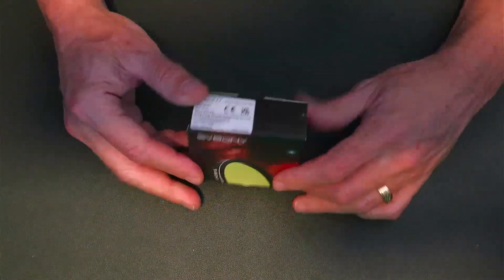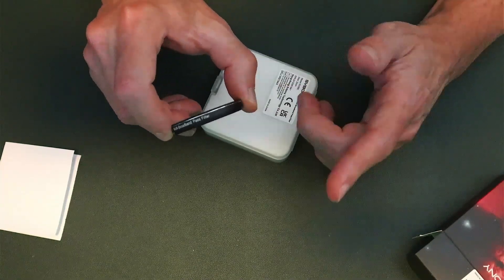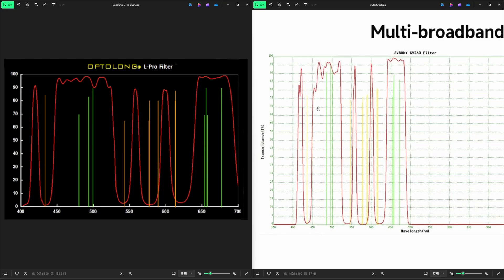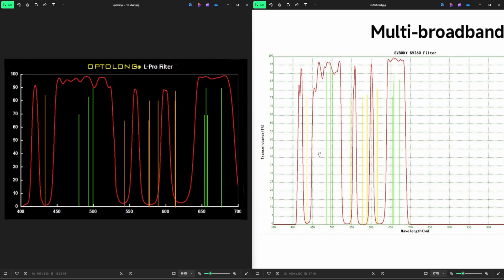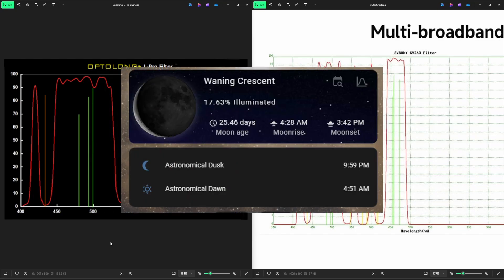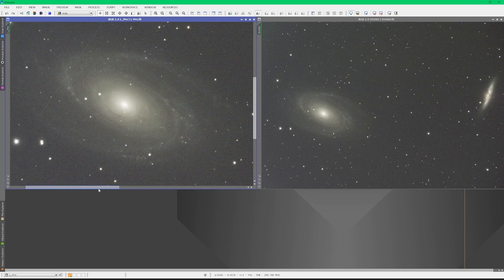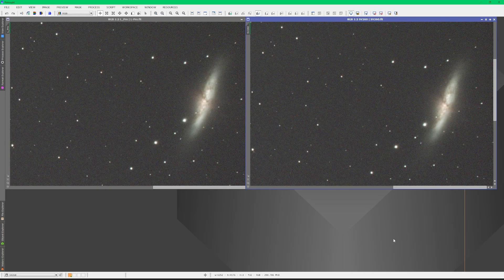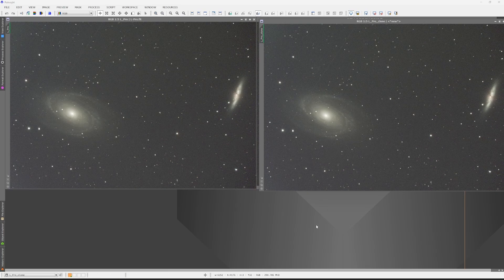Svbony SV260 Filter Review SV260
Hey everyone. Made a mistake when displaying the 2 images. I somehow grabbed the same image twice, missing the SV260 image. So sorry for that oversight. Grrr. Here's the image through the SV260.

In this video, I put the Svbony SV260 Multi-Broadband Pass Filter to the test under real skies. Designed to cut through light pollution and isolate key emission lines, this budget-friendly filter aims to deliver high-contrast results for reflection nebulae, galaxies, and other deep-sky targets.